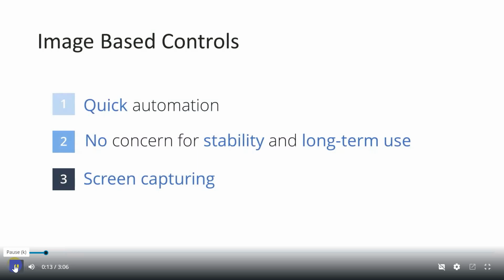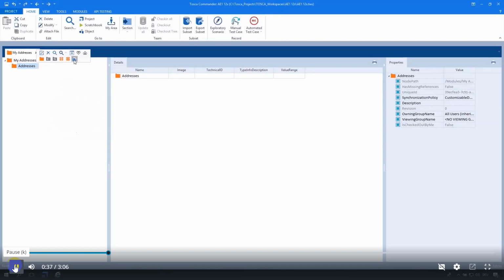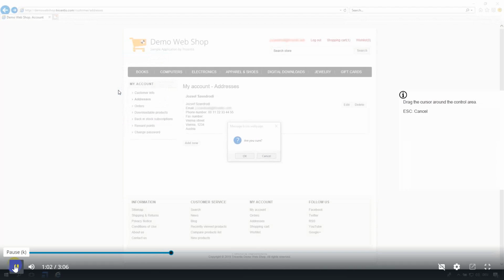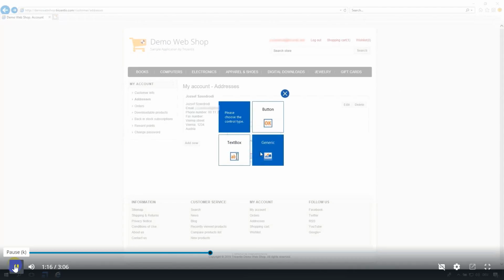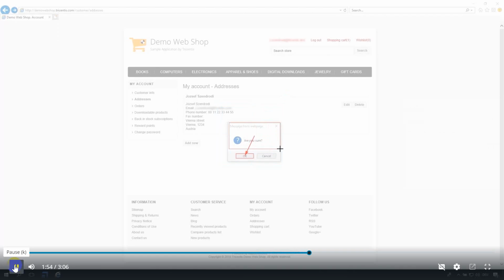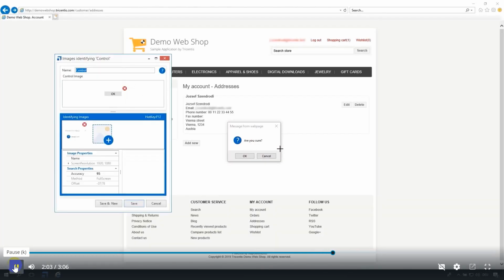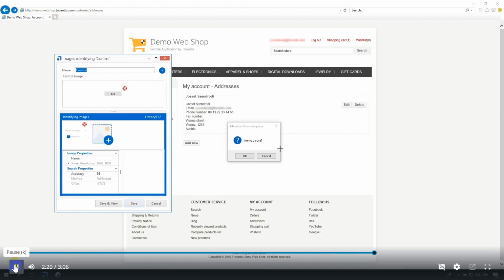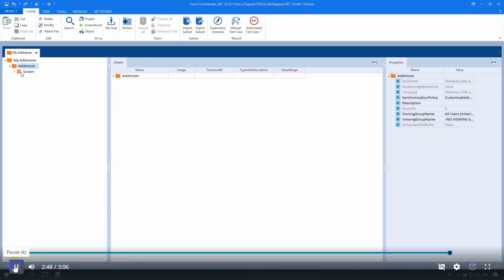Lesson 08 - Image Based Controls